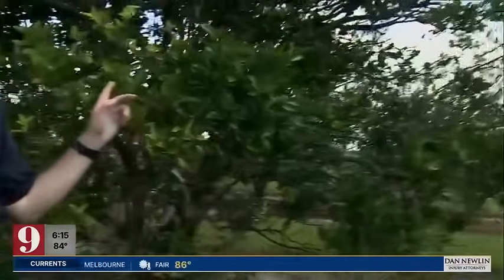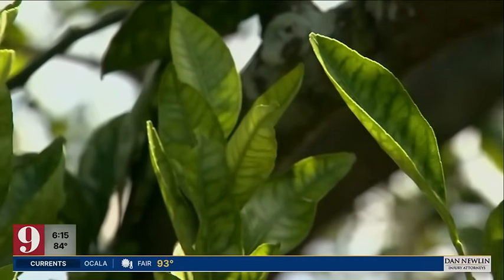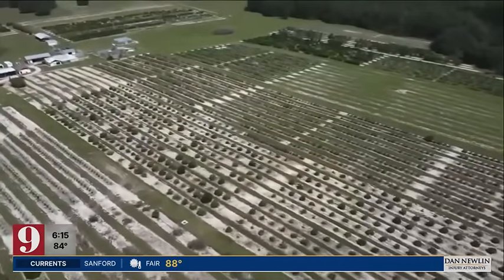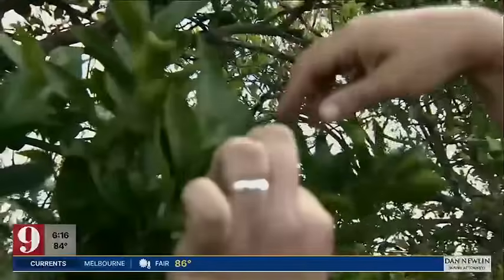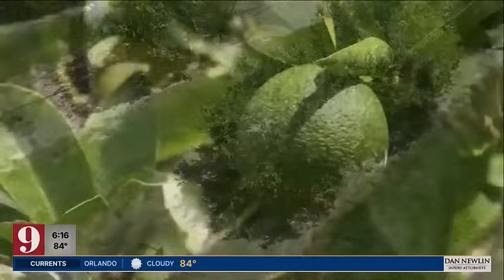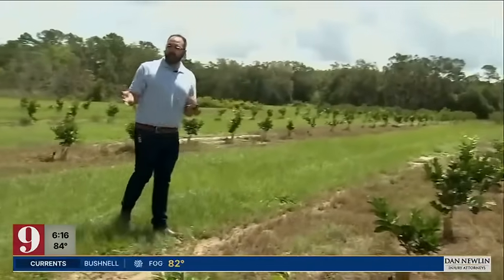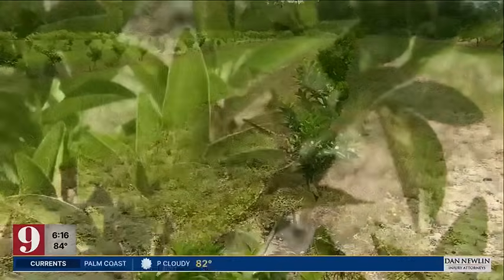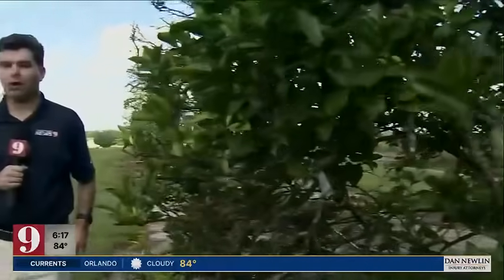Meet the tree that could save Florida's citrus industry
A lone, 30-year-old tree in Lake County, Florida could help the state's orange juice industry turn around because it's tolerant to the greening disease.

WFTV was allowed to tour the USDA facility where Donaldson is being tested and reproduced, and met the geneticist who sampled 25,000 trees to figure out which one was the best candidate to boost the suffering industry.